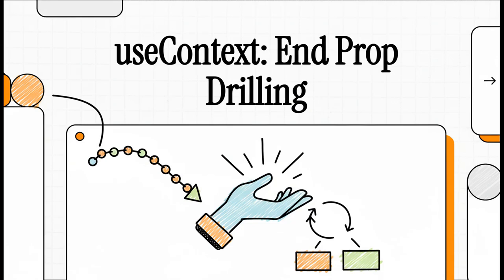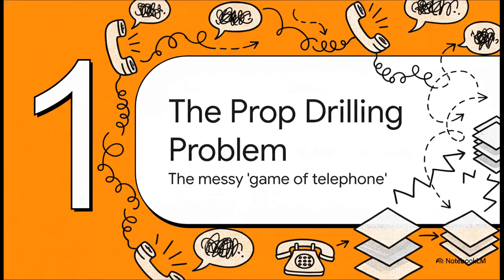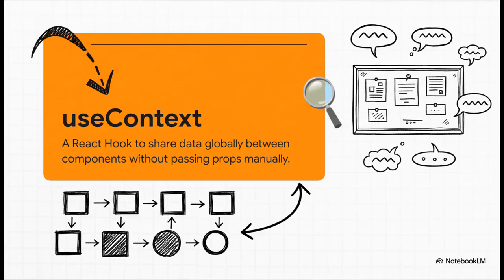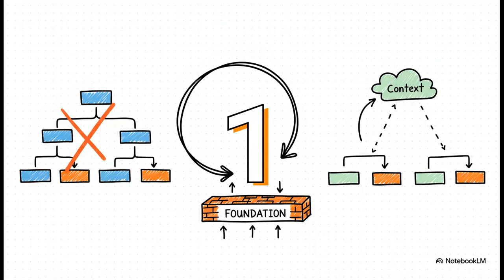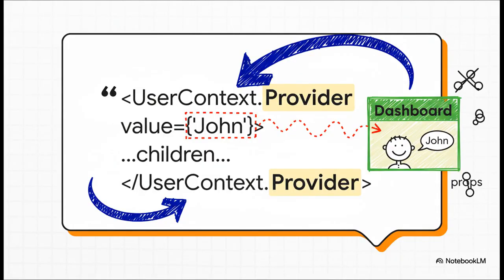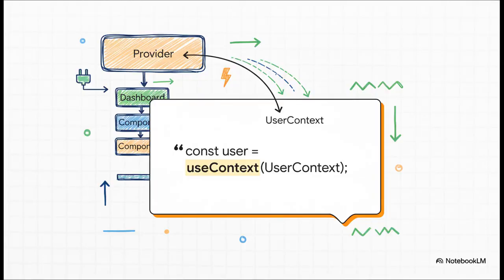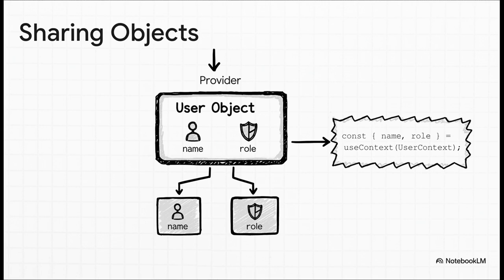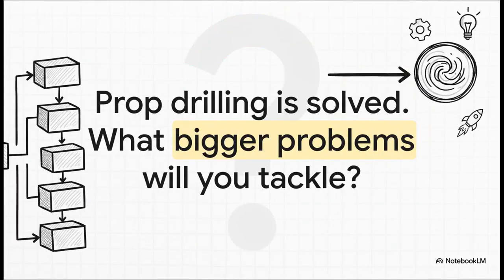What is useContext in React? | Avoid Props Drilling | React Hooks Explained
In this video, we explain what is useContext in React JS and why it is used in a simple and beginner-friendly way.